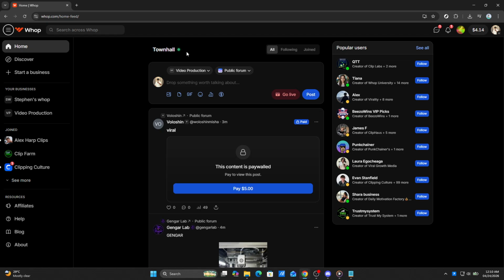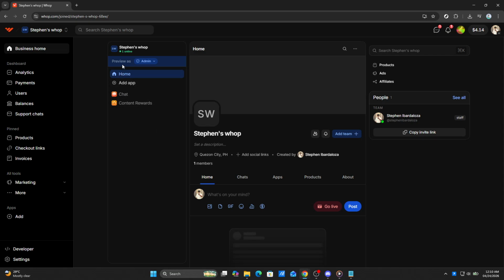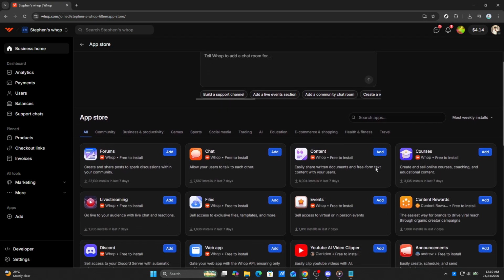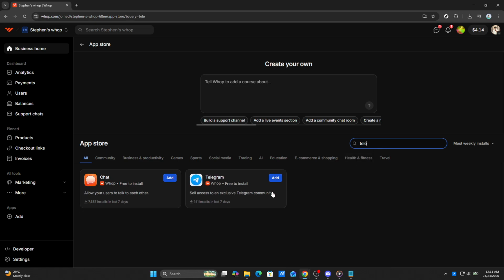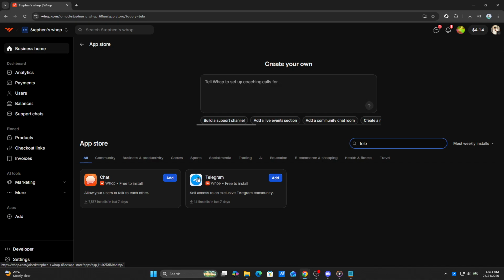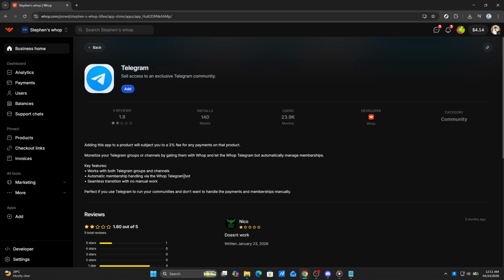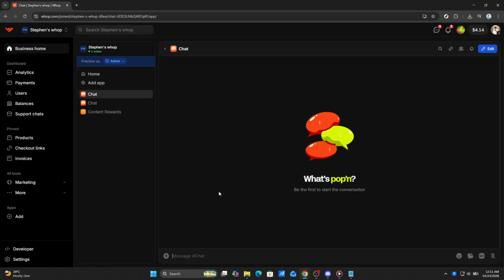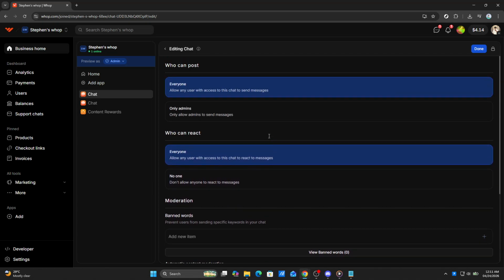How to Add Whop Bot to Your Telegram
In this video, I’ll show you how to add Whop Bot to your Telegram.

The method is very simple and clearly described in the video. By following all the steps, you’ll easily learn how to add and set up Whop Bot on Telegram.